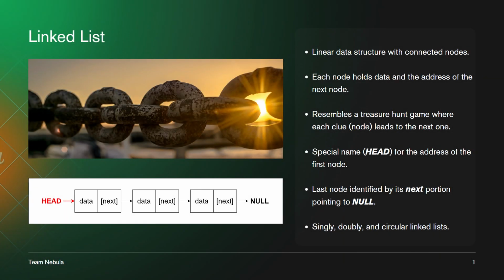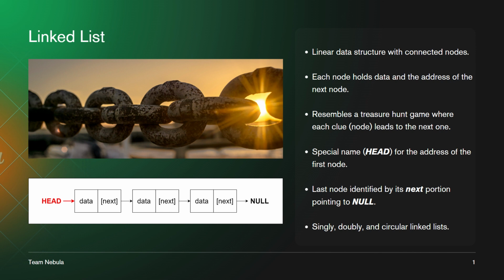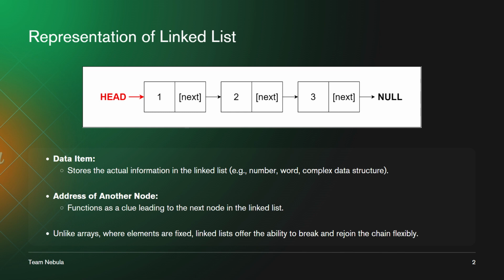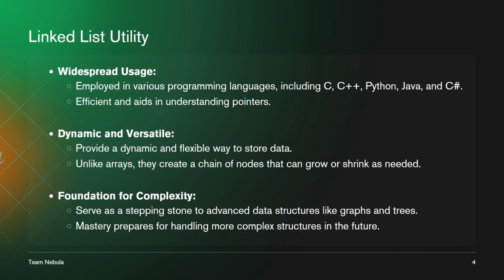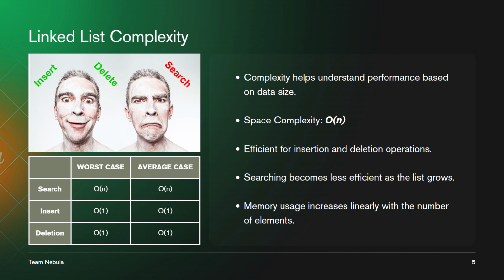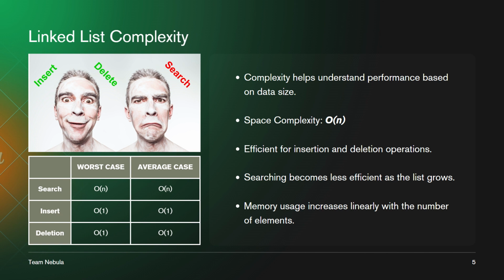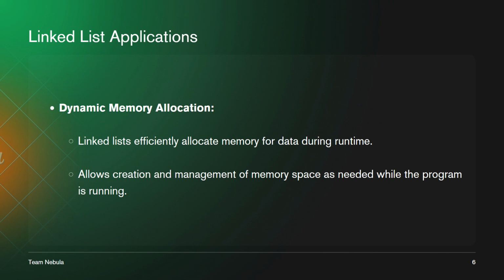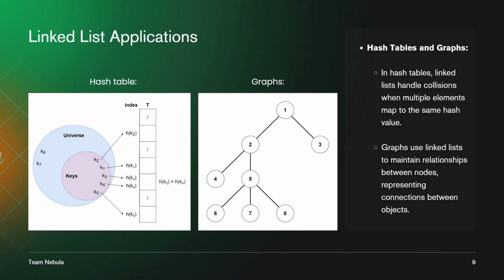3.2 (G) Linked List